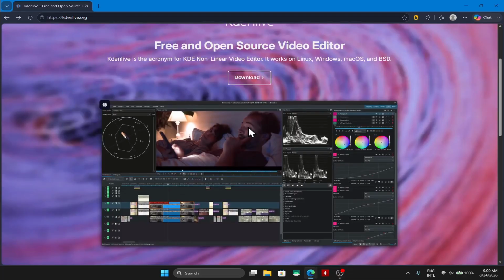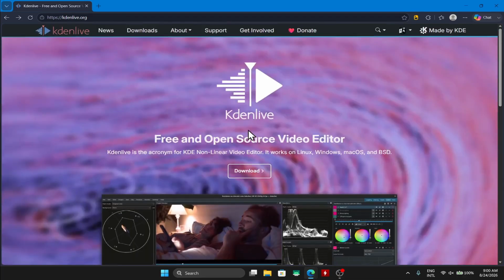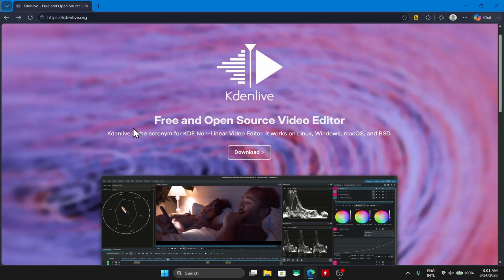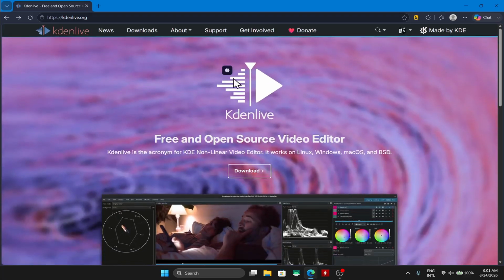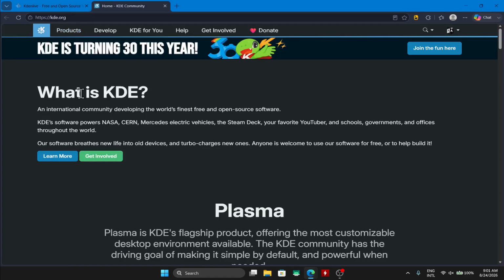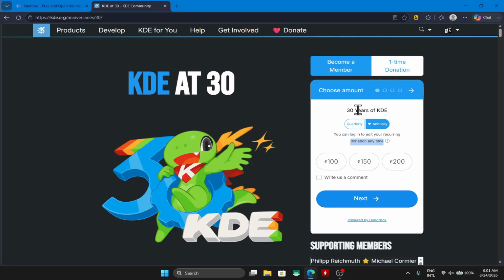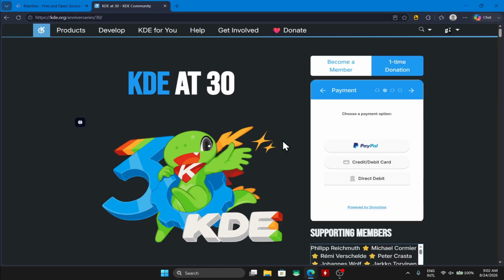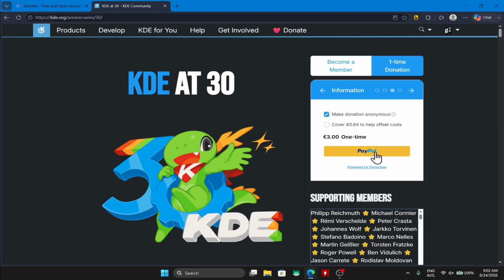Kdenlive Create Account | How to Sign Up & Join KDE Community Forum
Learn how to create a Kdenlive account and join the KDE Community Forum in this comprehensive tutorial. We'll guide you step by step through the Kdenlive sign-up process, ensuring you can actively participate in the KDE community. Whether you're a beginner looking to share insights or a pro seeking to connect, this guide will help you get started. By the end, you'll know exactly how to set up your account and engage with the vibrant KDE users. Ready to become a part of the community? Dive in and join the discussion today!